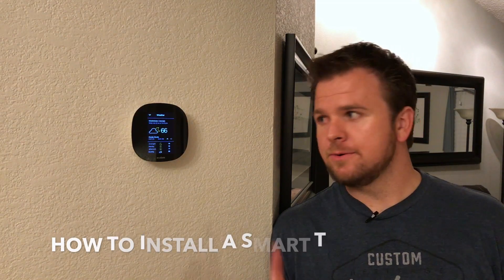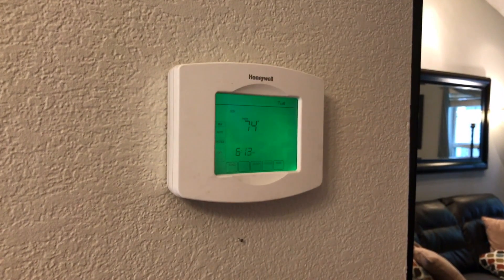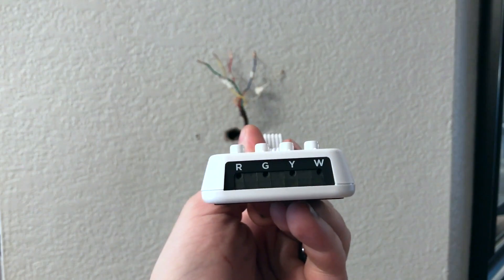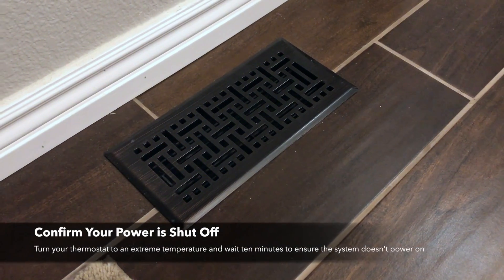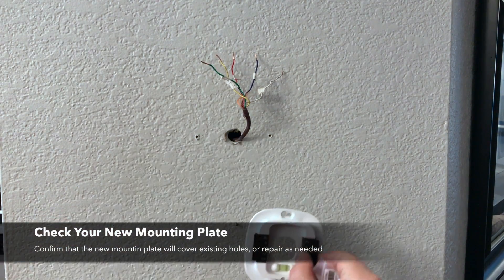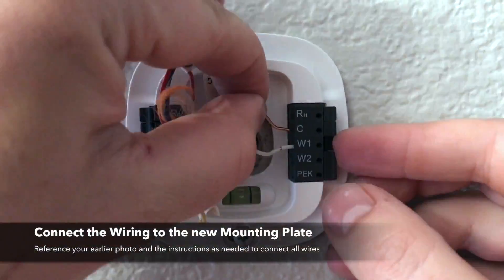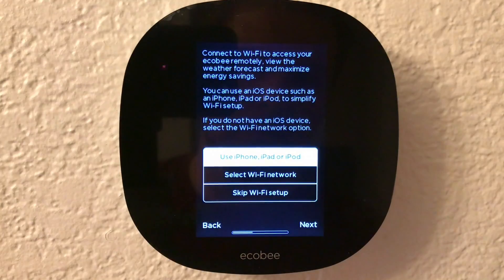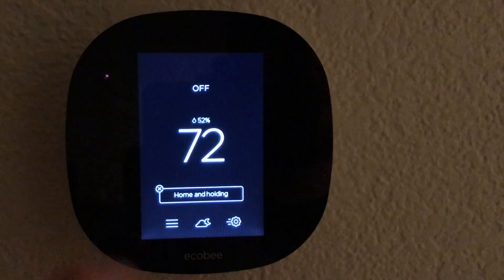How to Install a Smart Thermostat - (Ecobee3 Lite)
In this video I'll teach you the basics of what you need to know to install your own Smart Thermostat in your home.

Ecobee4 (with Alexa)
Nest 4th Gen
Honeywell Lyric

I also recommend checking with your energy company to see if they offer any rebates or discounts when buying a smart thermostat.